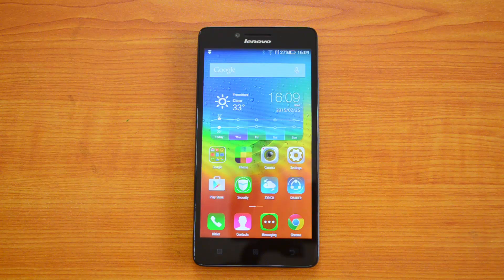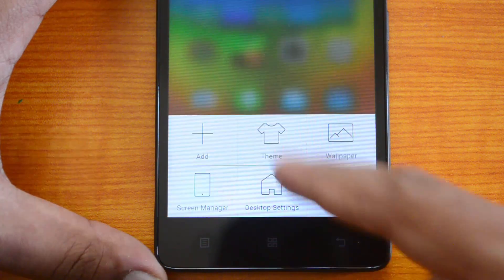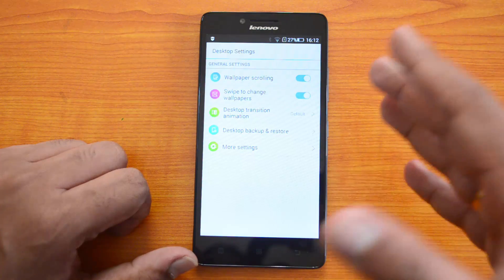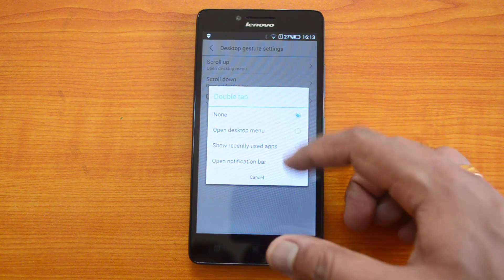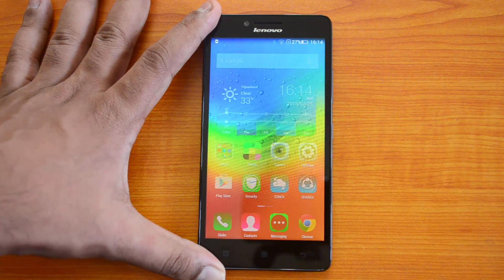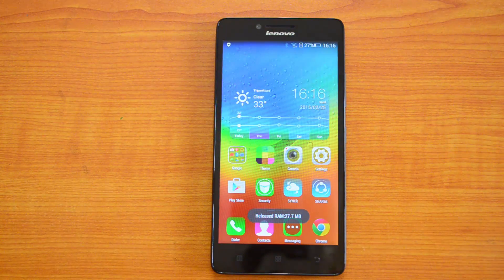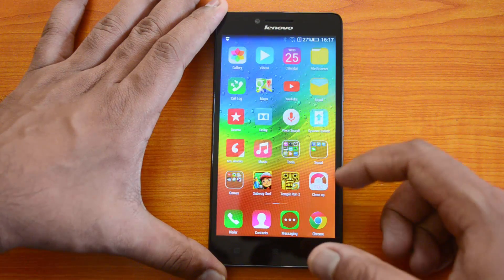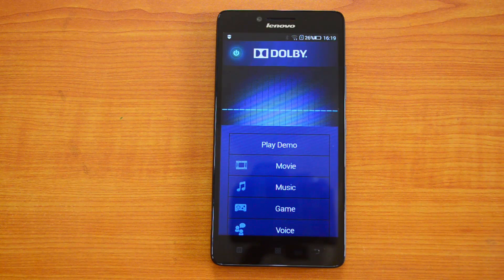Lenovo A6000 (Plus) Tips and Tricks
Lenovo A6000 is the new budget smartphone from the company and here are some of the tips and tricks you can do on the device which runs on Android 4.4 KitKat with Vibe UI